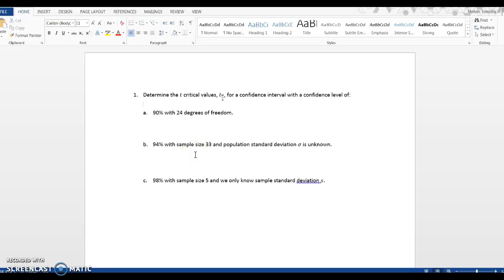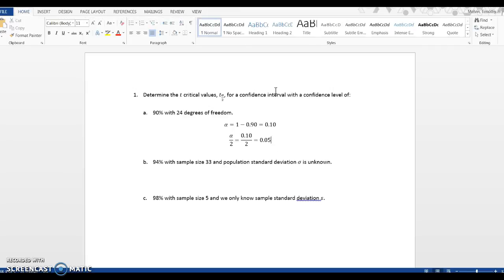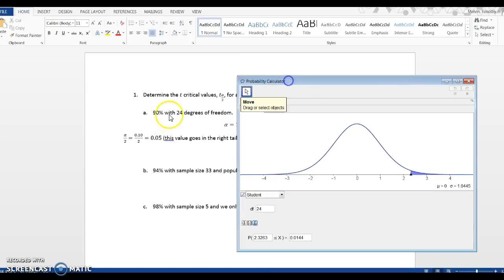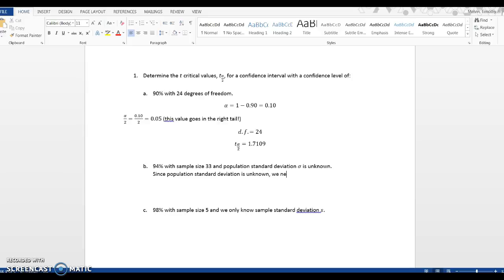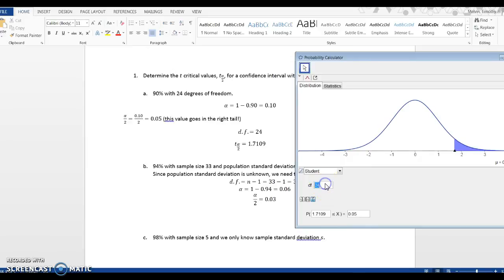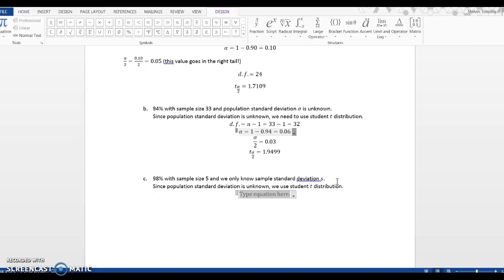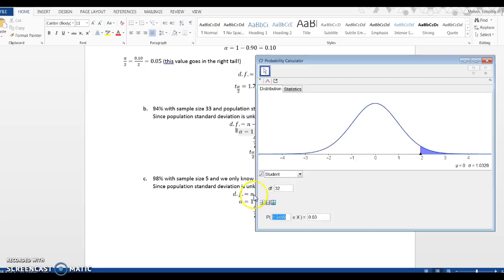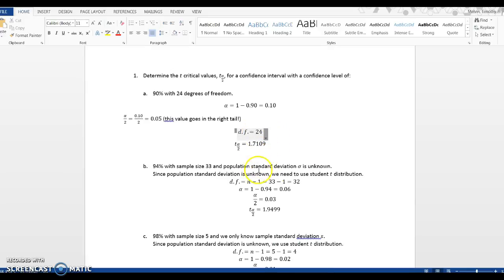Finding Student t Critical Scores in GeoGebra